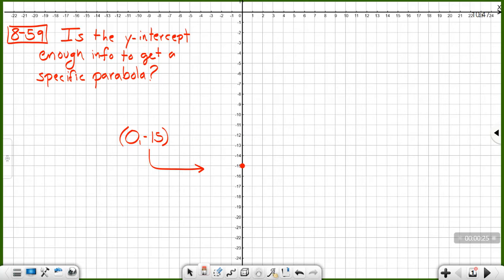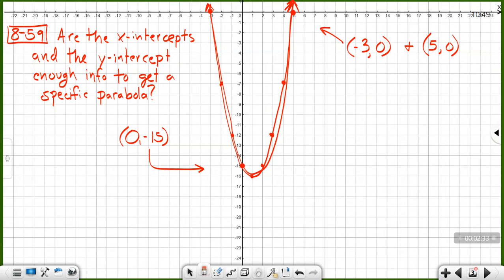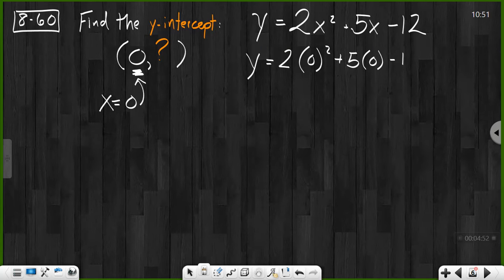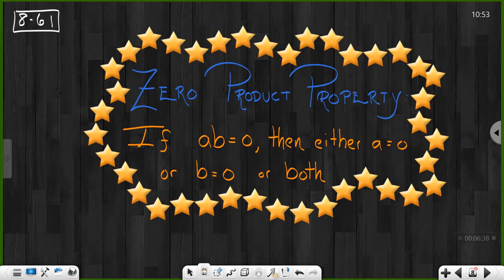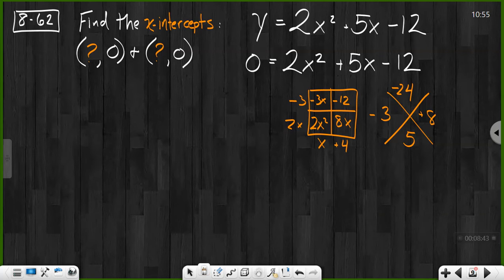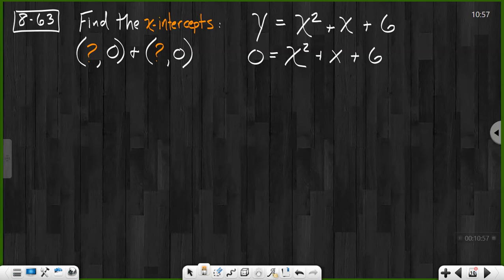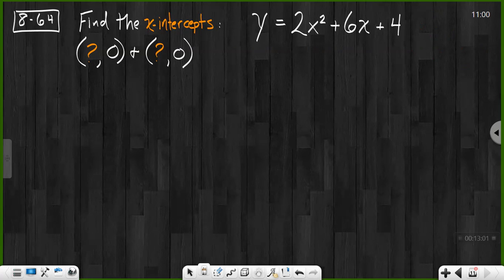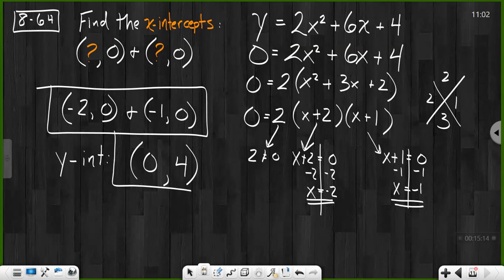Algebra Lesson 8.5: Solving Quadratic Equations using the Zero Product Property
This lesson teaches you how to use factoring and the Zero Product Property to solve a quadratic equation.